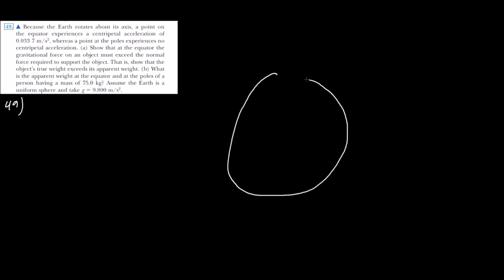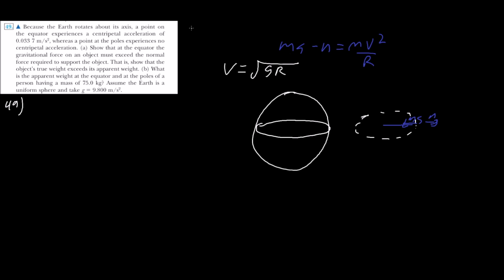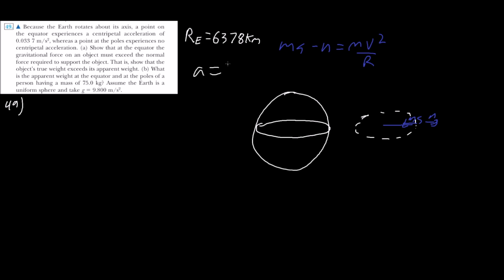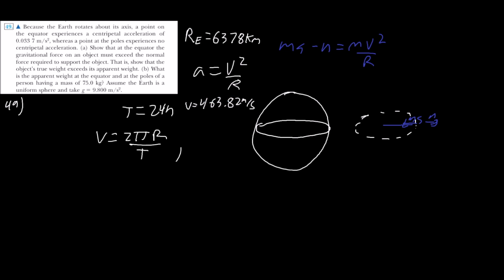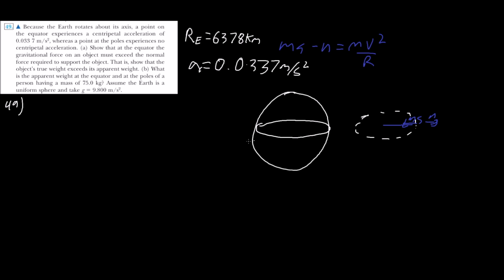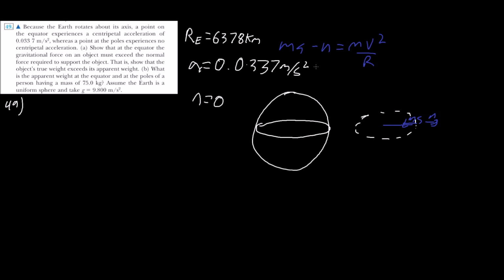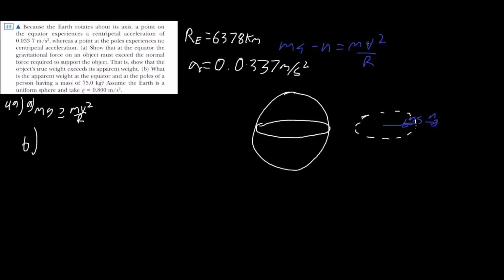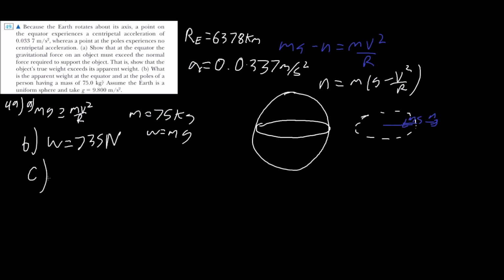Physics for Scientists and Engineers 7th Edition (Chapter Six) (49)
Physics for scientist and engineers